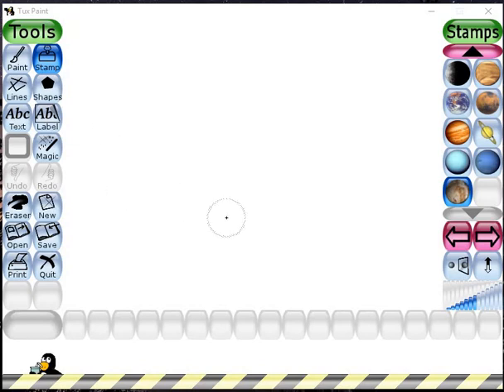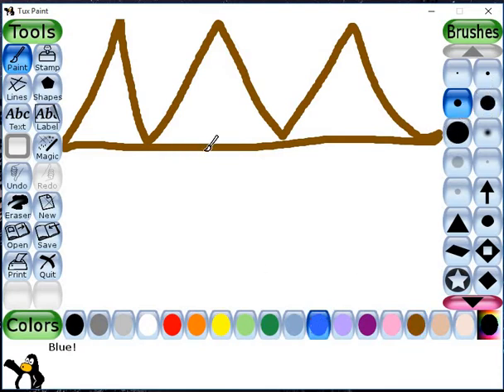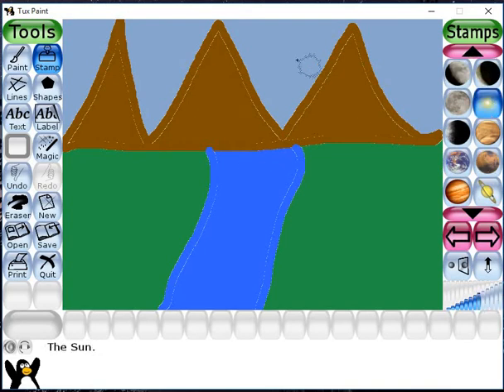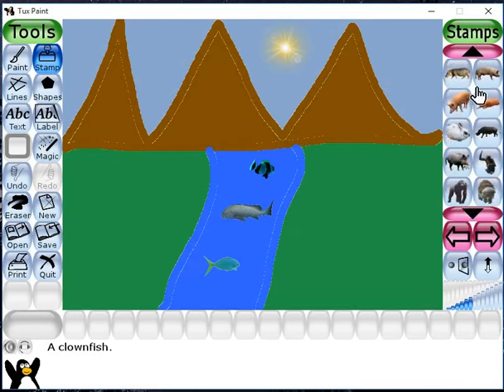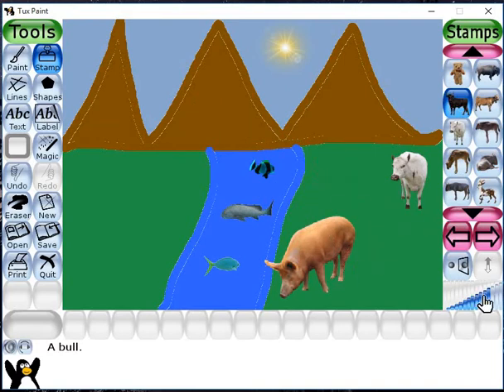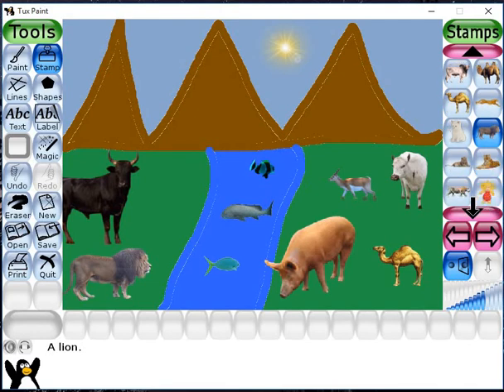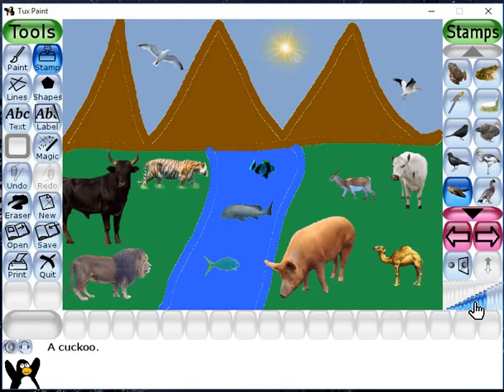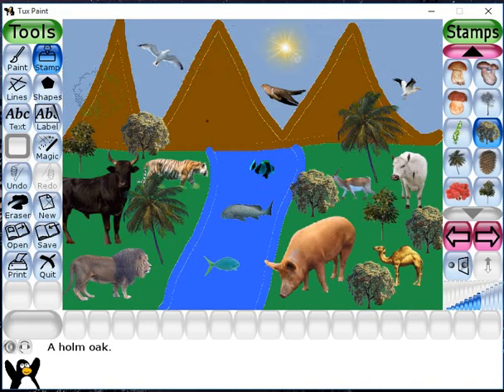JUNGLE SCENE IN TUX PAINT using MAGIC, STAMP tool | latest computer videos | Latest IT videos | 2022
In this video, you will learn how to Draw JUNGLE SCENE IN TUX PAINT using MAGIC, STAMP tool. I will describe you how to draw a Mountains, Sun and River with Paint Tools . Firstly we will draw Mountains, Sun and River of appropriate color i.e Brown, Yellow and Blue color with the help of paint tool and then fill color with fill with color tool . After that we will use STAMP Tool to draw or insert various Birds and Animals and Trees in the Jungle. So let us learn how to do all these in TUX PAINT.